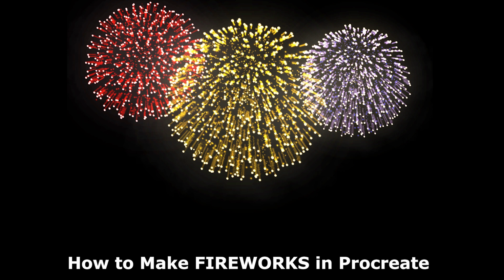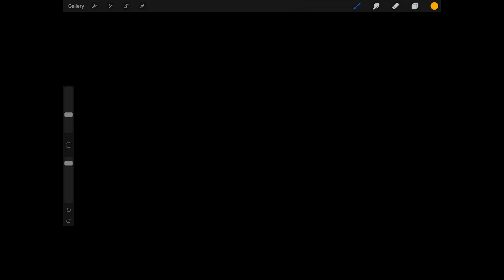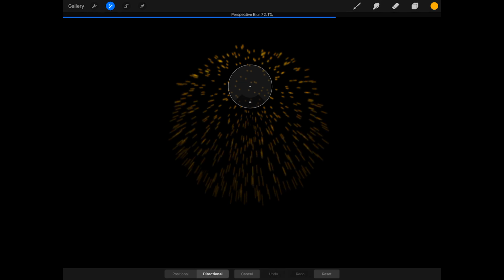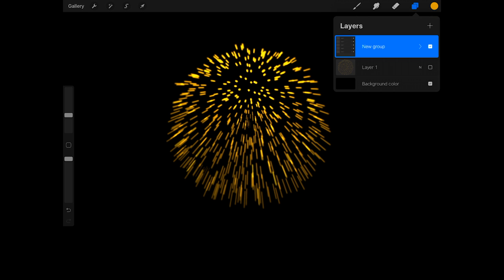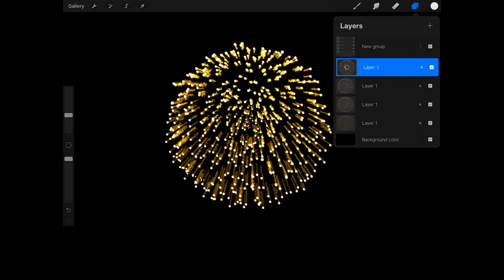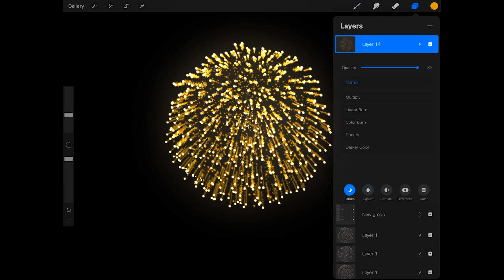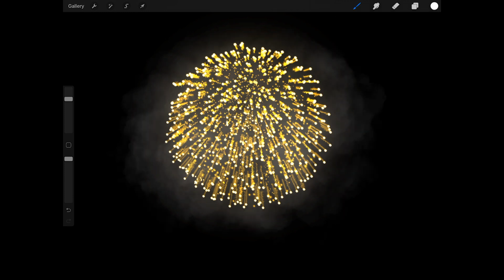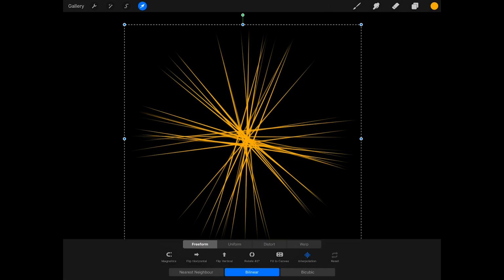How to Make Fireworks in Procreate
In this video tutorial I'll show you how to make fireworks in Procreate.